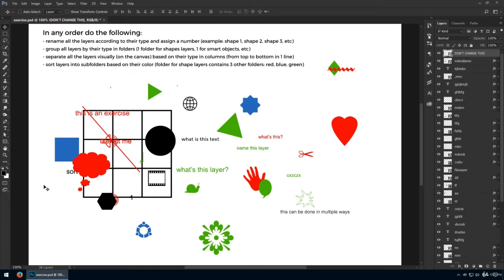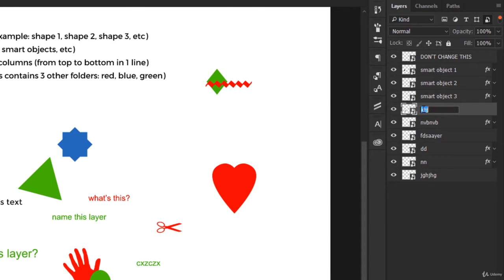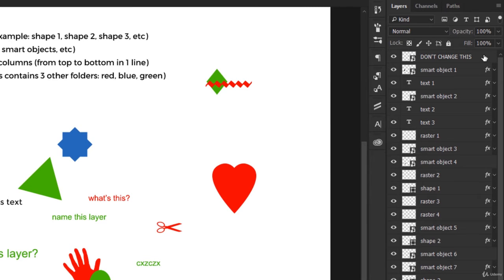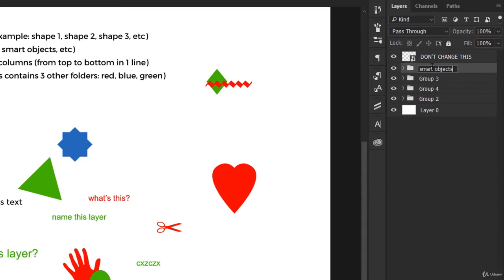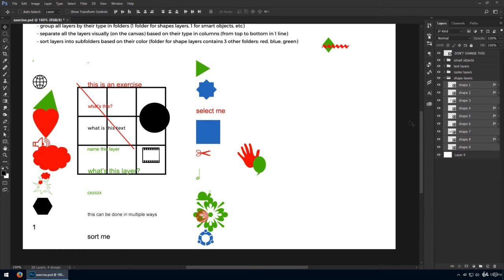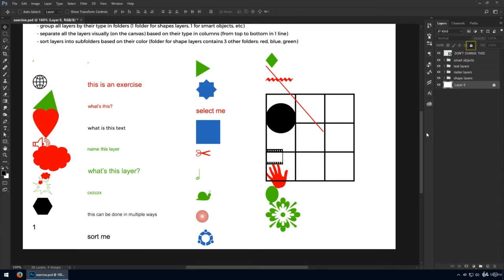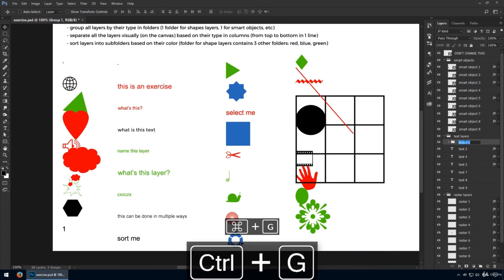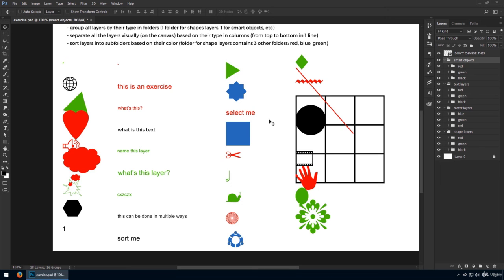PHOTOSHOP MASTER : Solution Sort Layers